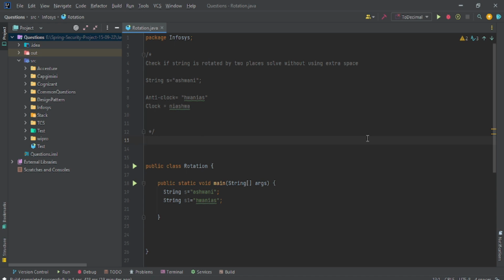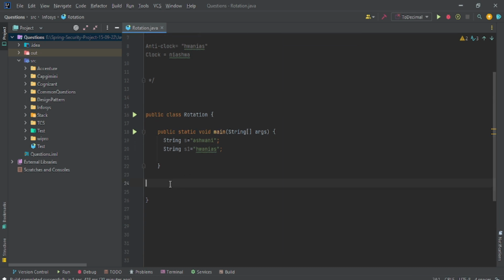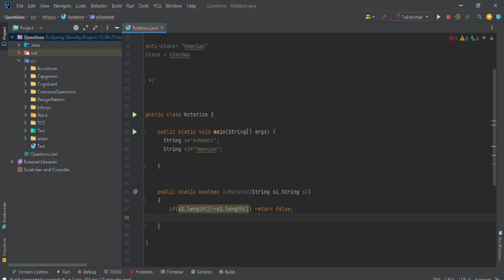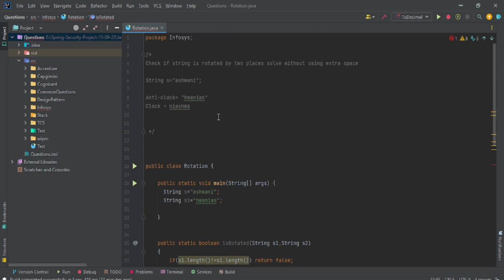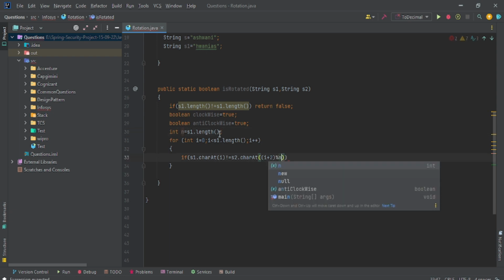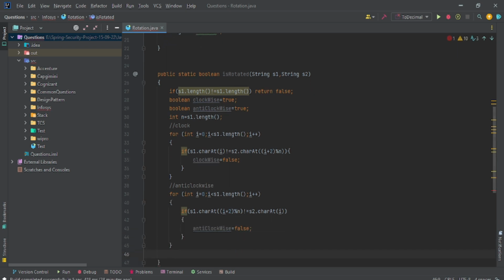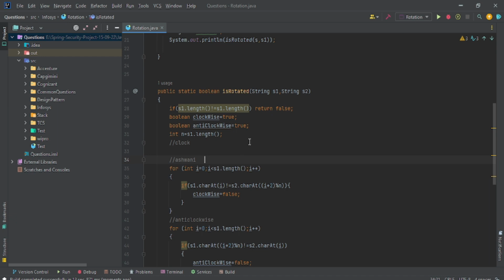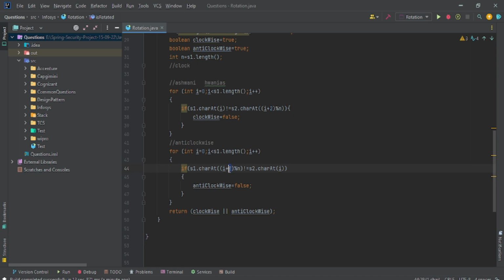Infosys Java Coding Interview Question | Infosys First Round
About this video:
In this video, we will talk about your fir salary

⭐ Tags ⭐

Cognizant Coding Interview Question | Cognizant First Round